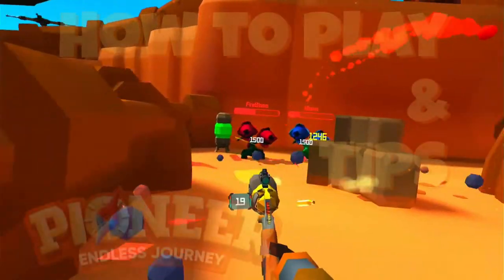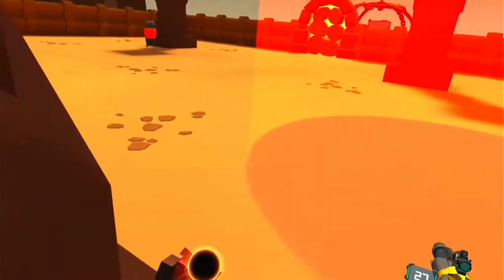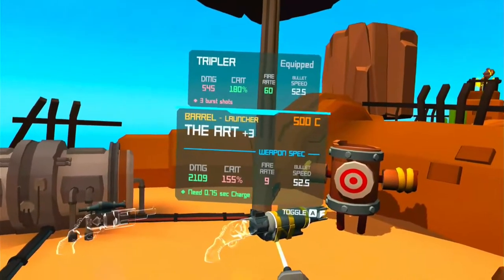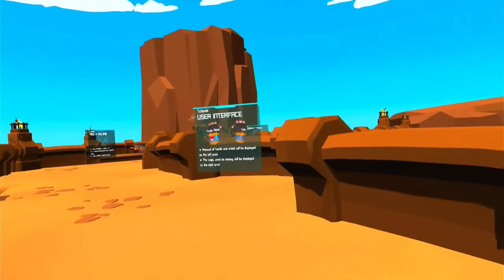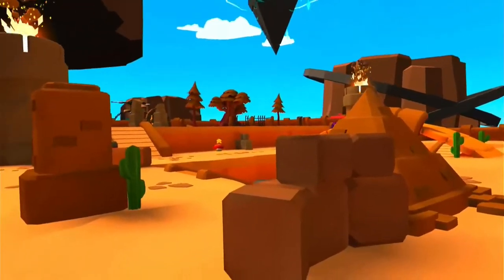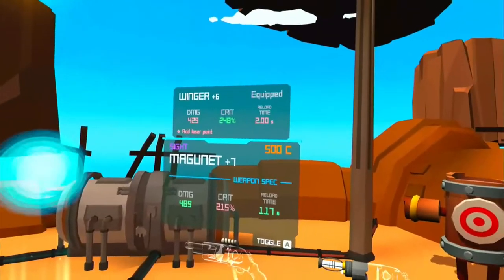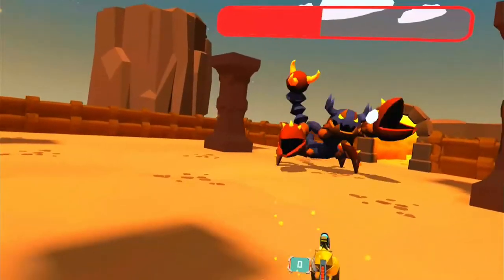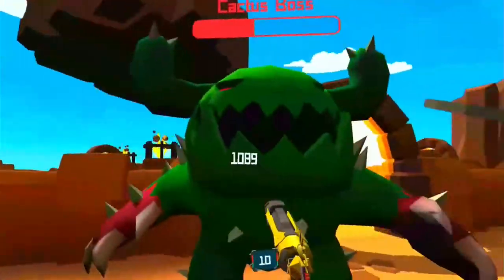How to Play & Tips- Pioneer: Endless Journey (PEJ Quest 2)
Pioneer: Endless Journey has got the worst name ever, but the game is super fun to play on the Quest 2.  Even better?  It's FREE.
This genre mashup of a steampunk, western, cartoon, first person shooter is never the same game twice and all kinds of fun to play.  You've got a customizable gun with all sorts of combinations possible and orb grenades that add an extra element to this fun mix.

Index
00:00 Intro
02:20 Tips

I need all the friends that I can get.

Official Description-
Pioneer: Endless Journey is an FPS Roguelite game on a floating island in the sky. You can collect and combine weapon parts of pistol to create many various combinations. Some make each other explosively better, but some kill each other. You would need to try hard for the best combination. You can also throw orbs with special skill. There are some useful machines throughout the island. You even may be able to move forward avoiding all attacks with your awesome movements.

You can have a completely different map every time you try. Each of your choices will determine the future. There will never be the same map and islands. Like your weapon combination, your combat experience will be different every time. You can't win with the same strategy.